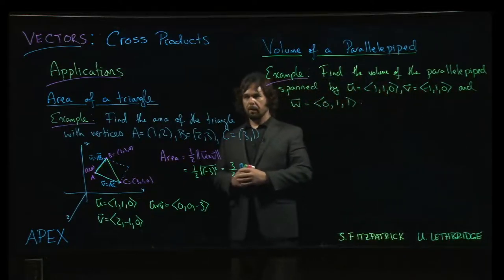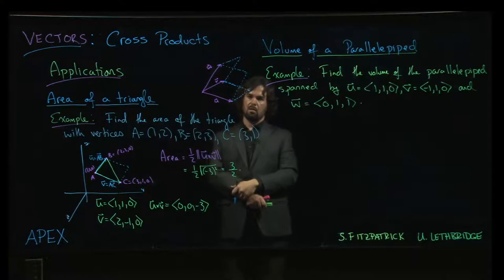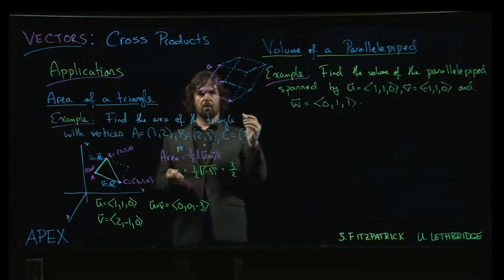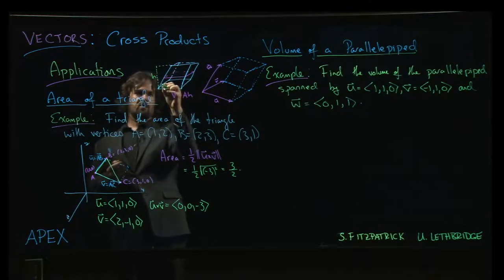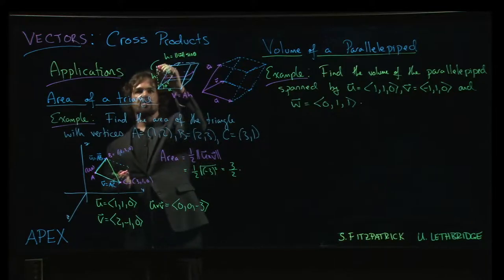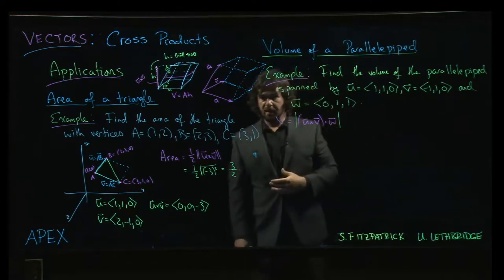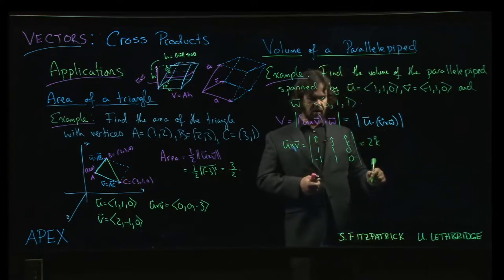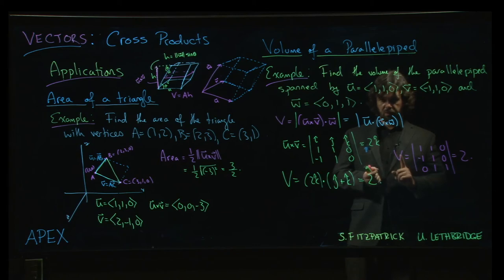Vectors: Cross Products - 09. Application: Volume of a Parallelepiped